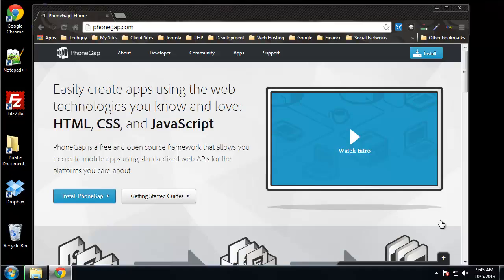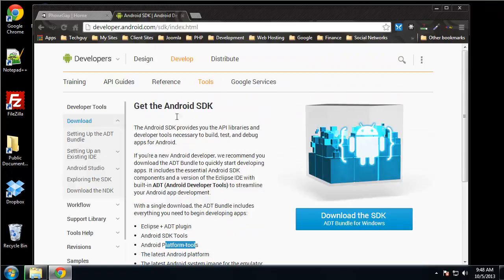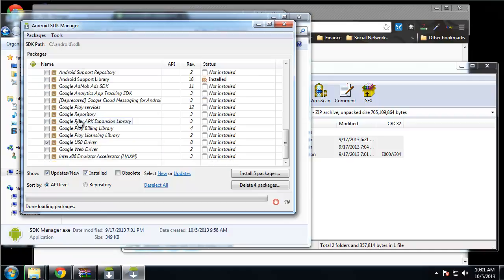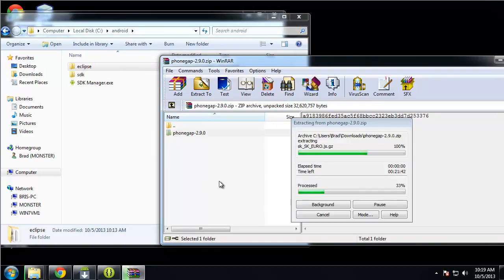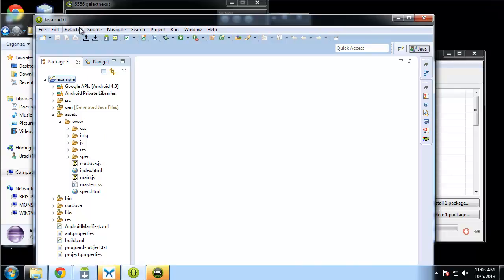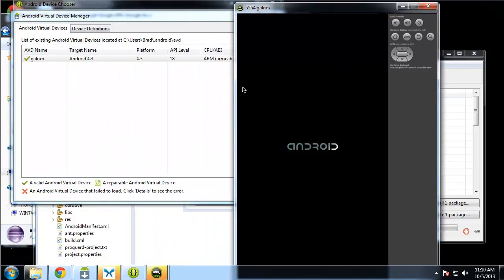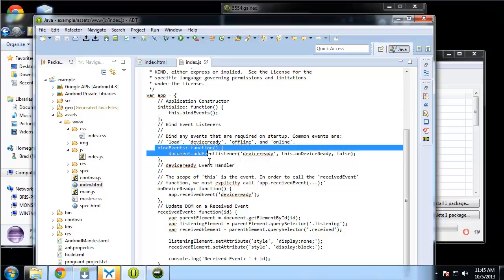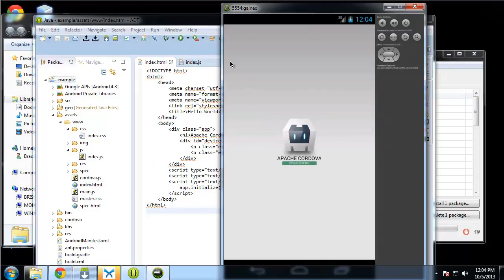Lession 007 Android SDK Eclipse